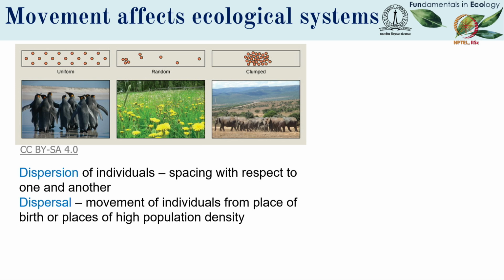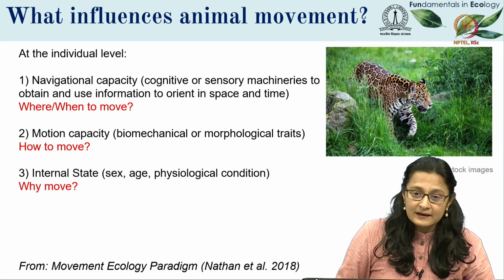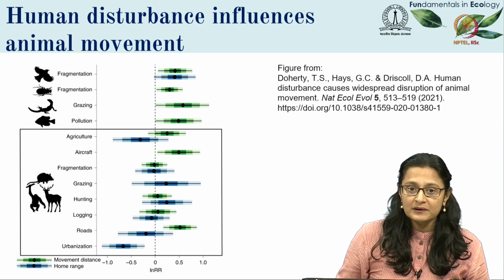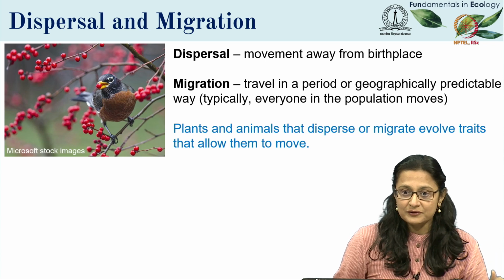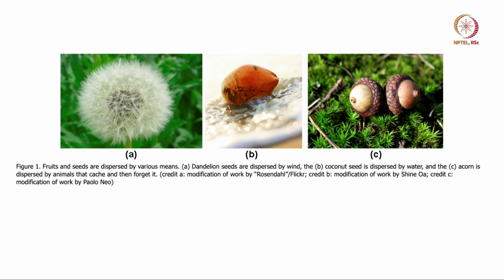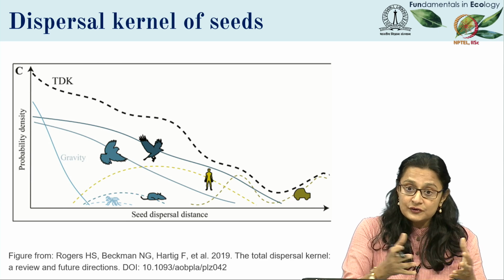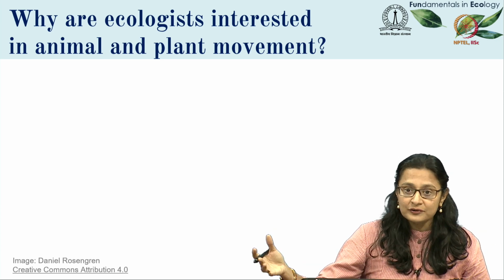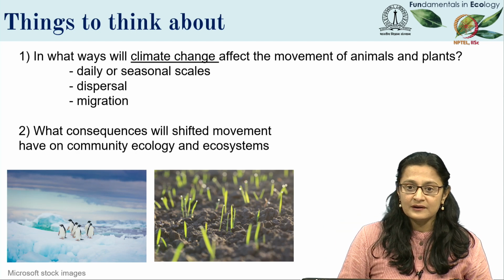Lec 06 Movement ecology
animal dispersal, seed dispersal, migration